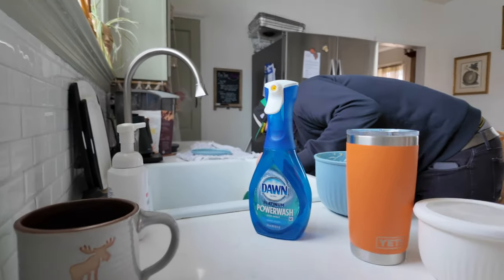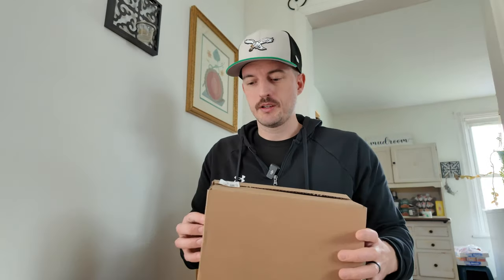DJI Osmo Pocket 3 Test shots